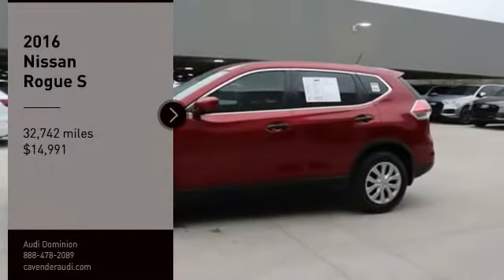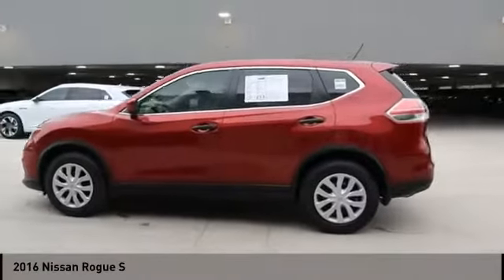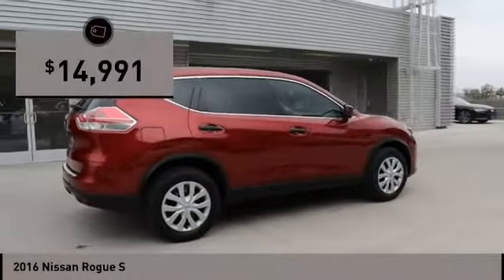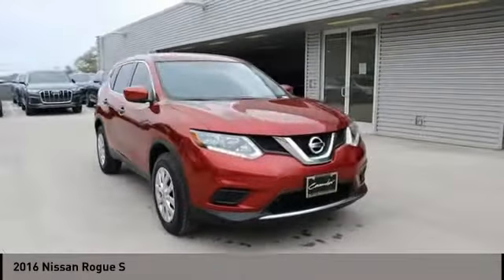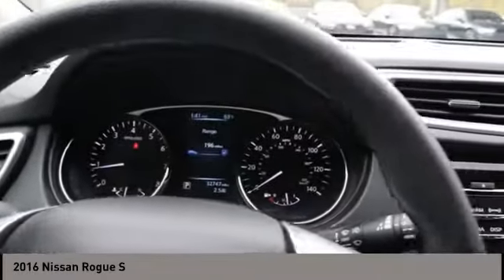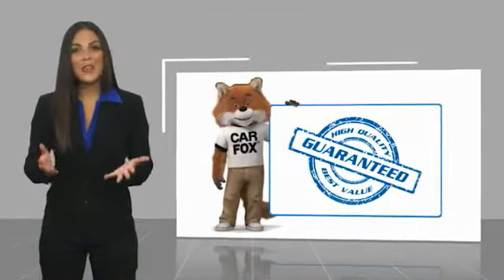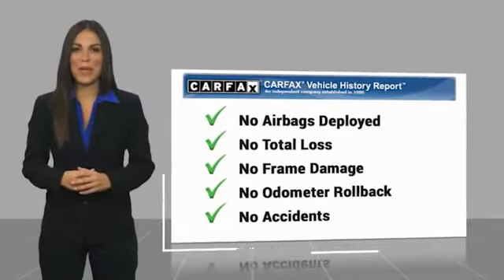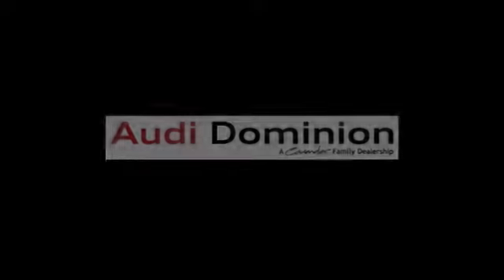2016 Nissan Rogue San Antonio TX P8A0787A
2016 Nissan Rogue S

Audi Dominion
 21105 IH 10

Here is the opportunity youve been waiting for! Introducing the 2016 Nissan Rogue! Now more versatile than ever, this SUV is the perfect combination of maximum utility and proven off-road ability! Nissan infused the interior with top shelf amenities, such as: an outside temperature display, power door mirrors, and much more. Smooth gearshifts are achieved thanks to the 2.5 liter 4 cylinder engine, and for added security, dynamic Stability Control supplements the drivetrain. Our experienced sales staff is eager to share its knowledge and enthusiasm with you. Theyll work with you to find the right vehicle at a price you can afford. Stop by our dealership or give us a call for more information.